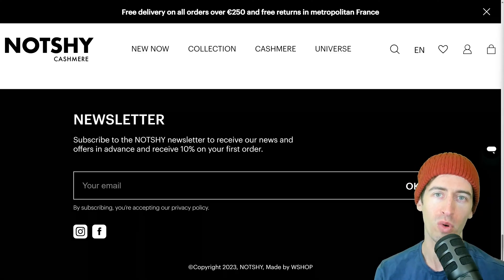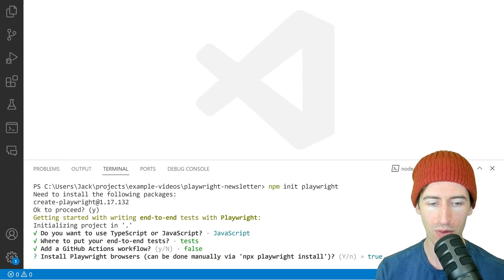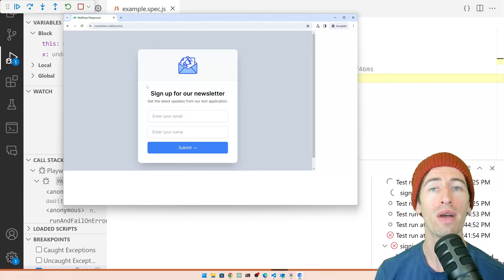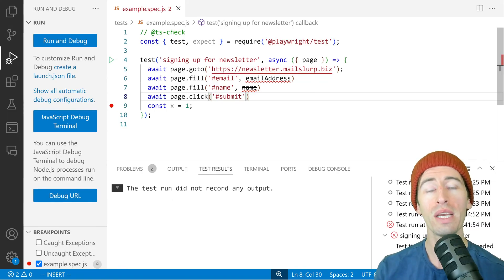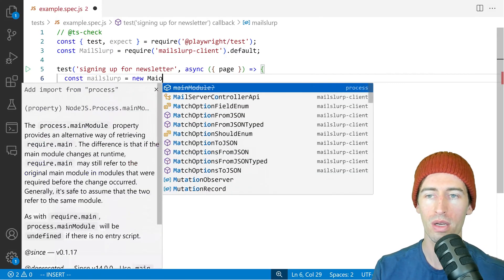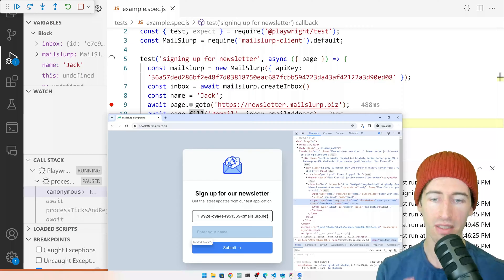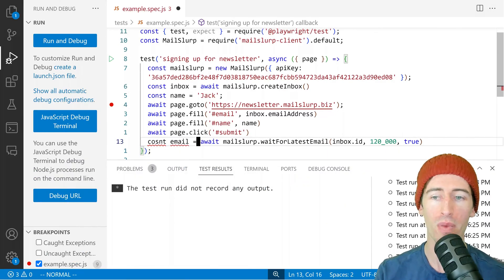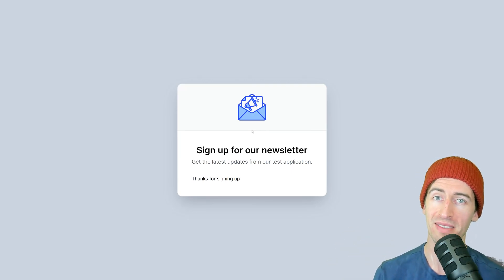QA testing email newsletter forms - using Playwright JS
How to test email newsletter sign-up using Playwright browser automation and free burner email addresses